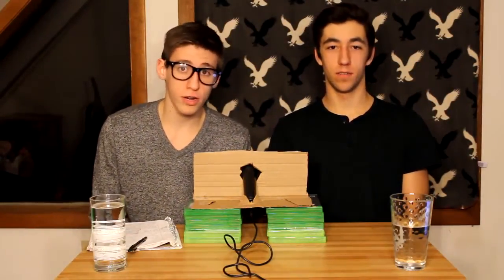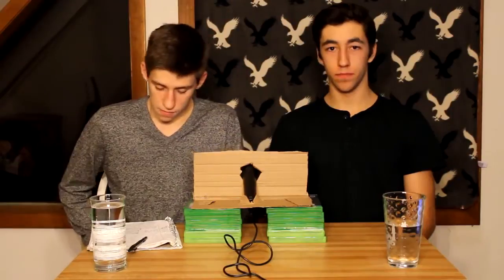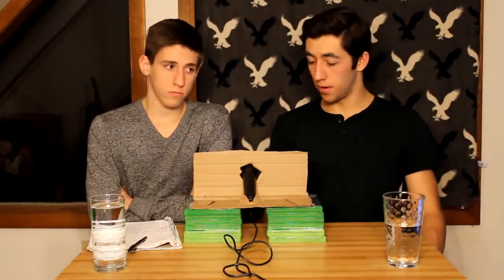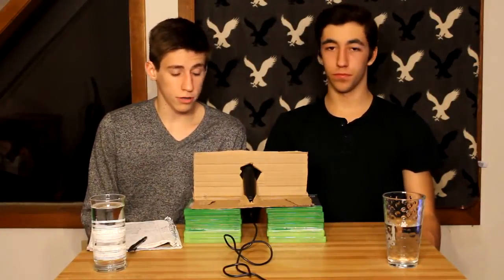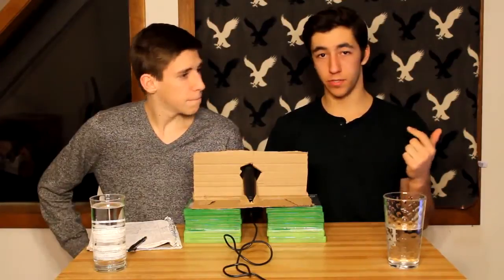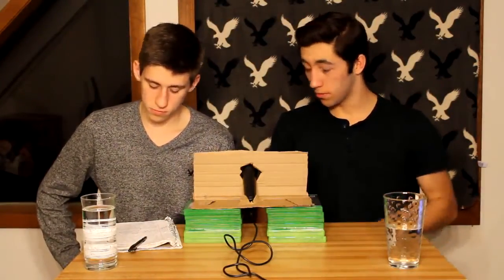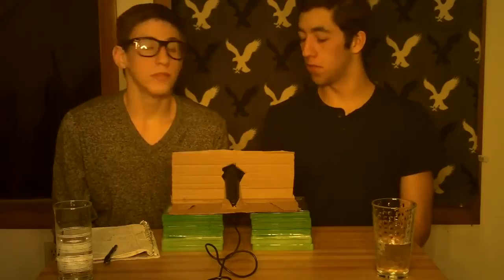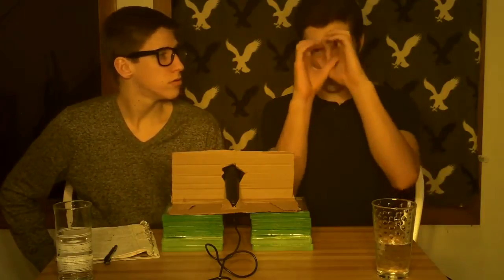Halo 5 - The Future of Halo - Review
This episode of RAM we discuss the future of Halo and what it is to become. We also have a nice wish list of things we want and a rating for the beta.

Please leave a like below if you liked our video!

Halo 2 Anniversary: Music from game by 343 industries and Microsoft Studios.

Breaking Bad remix: By some guy on youtube.